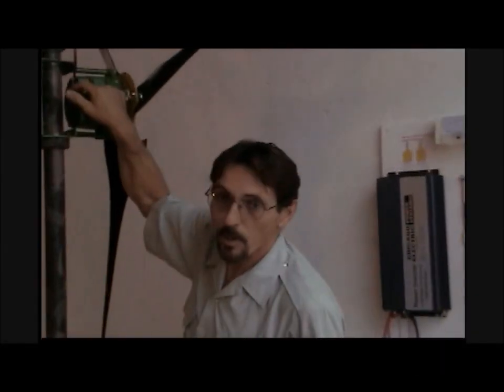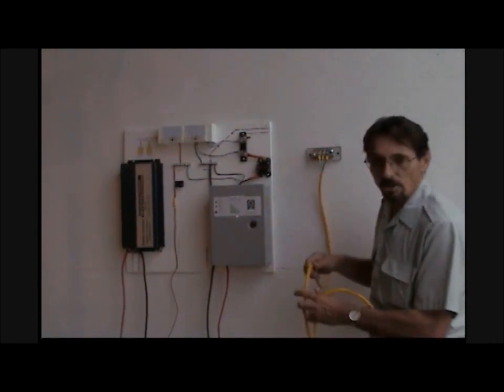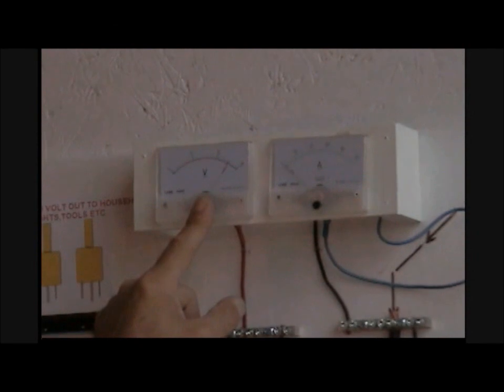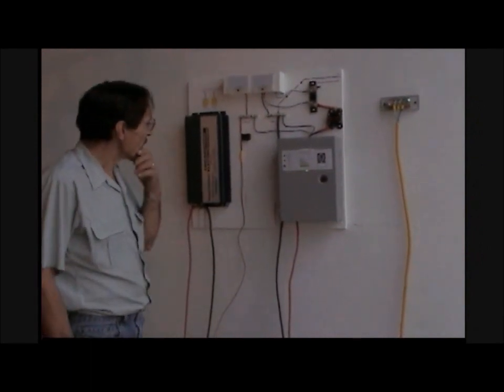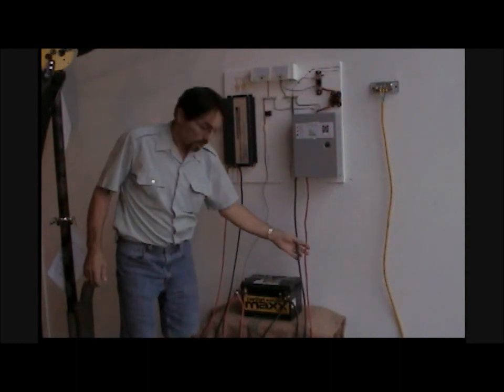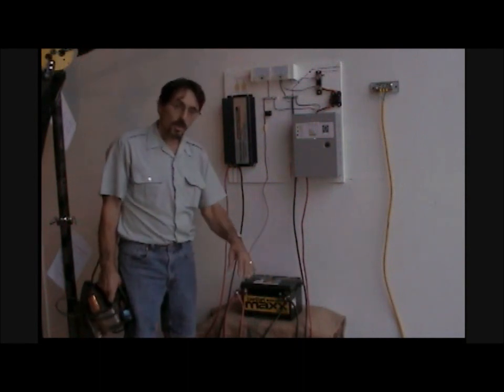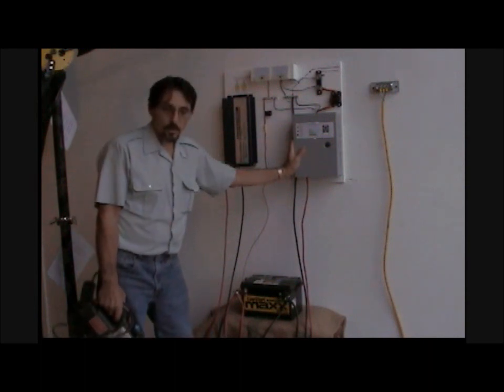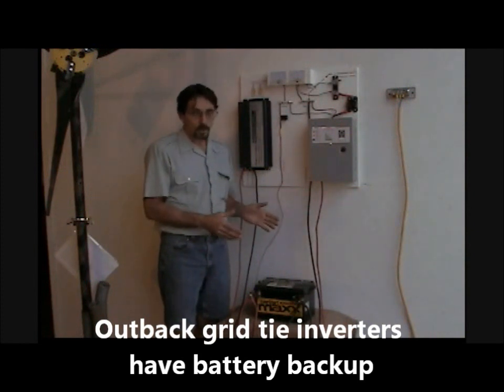How to Hook a Wind Turbine and Solar to Battery | Missouri Wind and Solar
OUR LOCATION
Missouri Wind and Solar
332 Cobblestone Drive